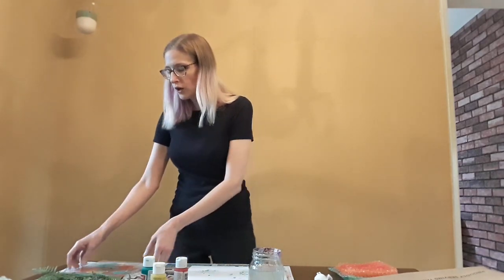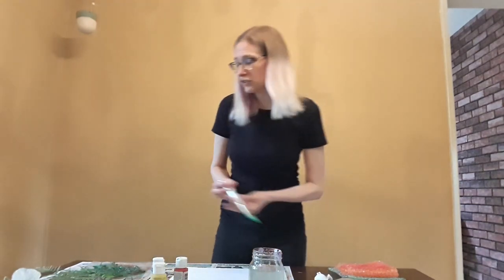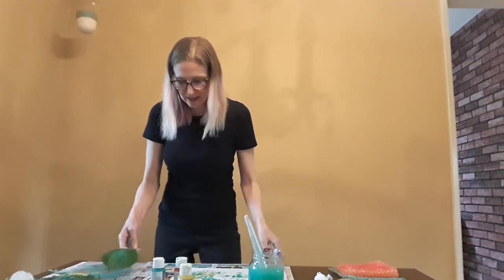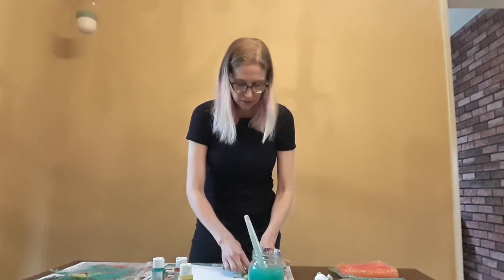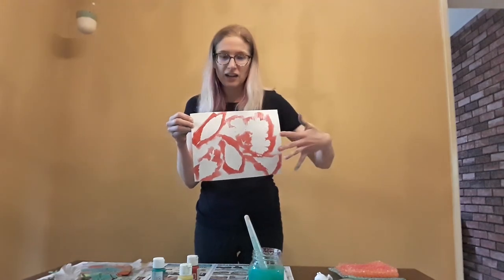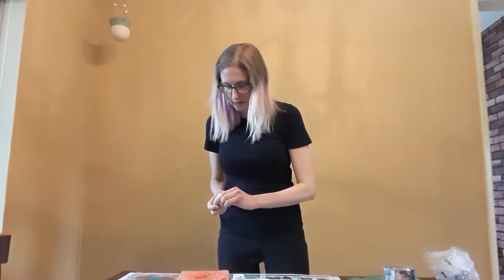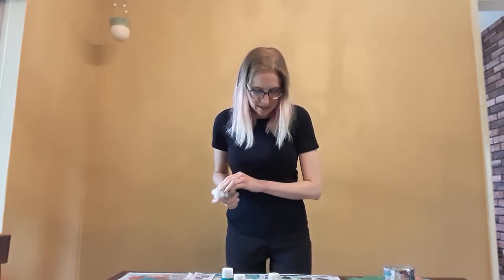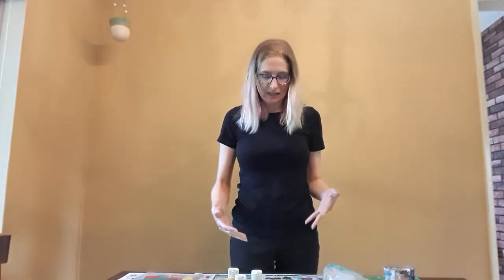Virtual Preschool STEAM Time: Process Art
Learn how to do process art activities with supplies you have at home.

Looking for more things to do? Don't forget to sign up for the Summer Library Program!